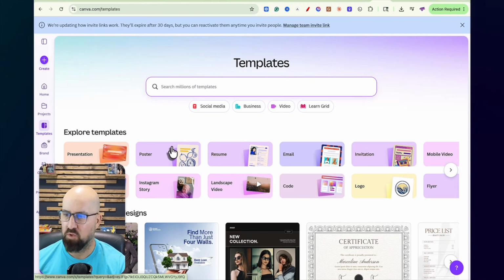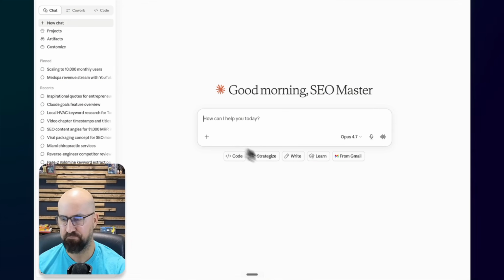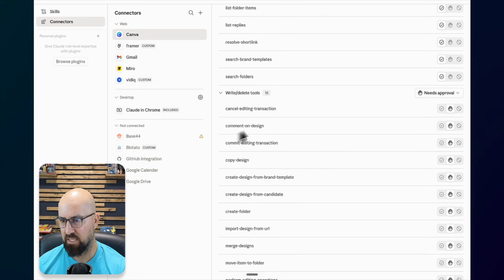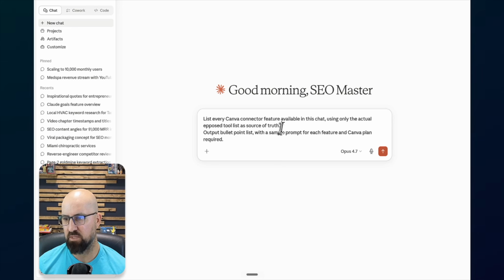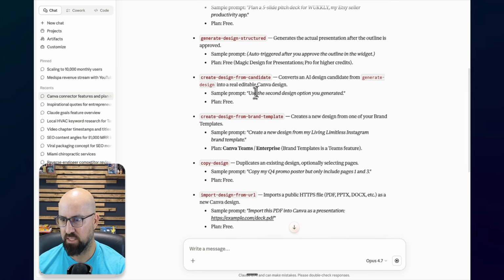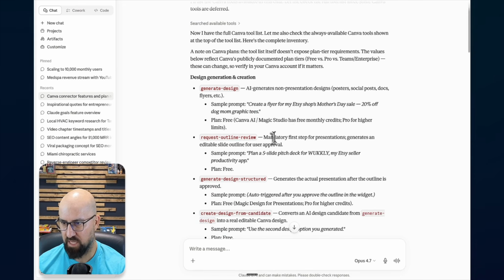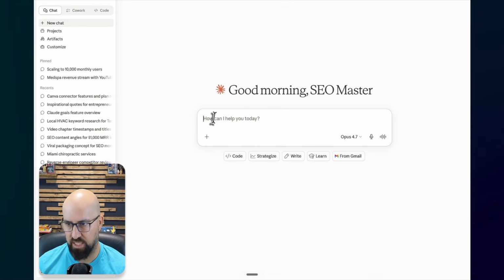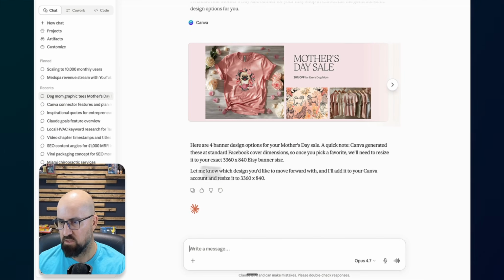Unleash Your Creativity with Claude and Canva: A Game Changer for Etsy Sellers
🚀 Want to grow your Etsy shop faster? Join 550+ serious sellers inside Etsy Games — AI Automations for Etsy, the Traffic Challenge + Community starting at just $4/month 👇

Learn how to connect Claude with Canva and use AI to create Etsy graphics, social media designs, marketing materials, flyers, shop banners, mockups, and content templates faster. In this video, I walk through exactly how to set up the Canva connector inside Claude, what permissions to review, and how to start using Claude and Canva together for real design projects.

This is especially helpful if you’re an Etsy seller, small business owner, content creator, or marketer who wants to save time creating graphics without starting from scratch. 🎨

I cover:

✨ How to connect Canva to Claude
✨ Where to find Claude connectors and permissions
✨ A simple prompt to discover what the Canva integration can actually do
✨ How to create Canva designs directly from Claude
✨ How to make an Etsy banner image using AI
✨ Why starting a new Claude chat can improve output quality
✨ How to send Claude-generated design options into Canva
✨ Ways to use Claude + Canva for flyers, social media posts, mockups, carousels, and marketing graphics
✨ How Etsy sellers can use AI automations to save time and grow their shop

If you’ve been wondering how to use Claude with Canva, how to create Canva designs with AI, how to automate Etsy marketing graphics, or how to use Claude for social media content creation, this tutorial will show you a simple workflow you can start using right away.

🚀 I also share how Etsy Games VIP helps Etsy sellers with AI automations, Etsy SEO, mockups, social media, coaching, and business growth strategies without spending thousands of dollars.

00:00 Claude Now Connects With Canva
00:26 How to Connect Canva Inside Claude
00:51 Setting Up Canva Permissions
01:35 Why the Canva Connector Is So Useful
01:59 The Best Prompt to Use With New Claude Tools
02:42 What Claude Can Do With Canva
03:29 Creating an Etsy Banner With Claude and Canva
03:52 Why You Should Start a New Chat
04:16 Prompting Claude to Create a Canva Design
05:06 Choosing a Design and Sending It to Canva
05:29 Editing the Finished Design Inside Canva
05:56 Canva and Claude Use Cases for Marketing
06:42 Etsy Games AI Automation Resources
07:20 Affordable Etsy Coaching and Community Support